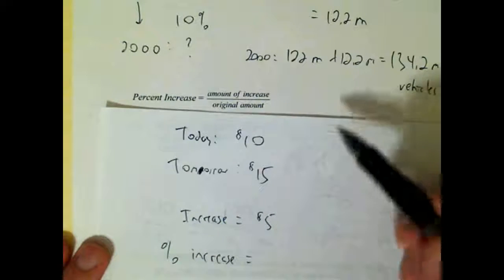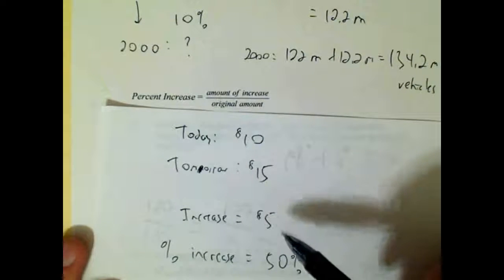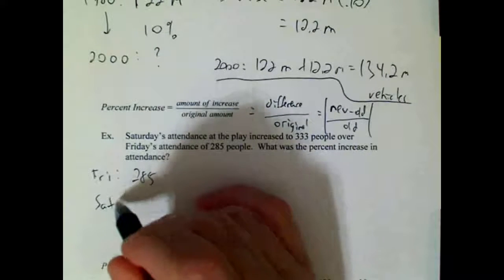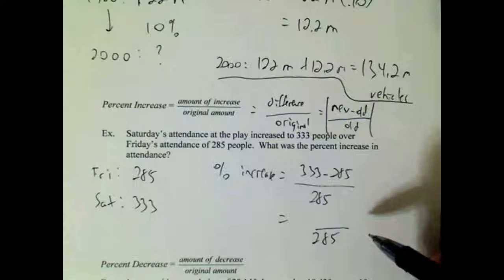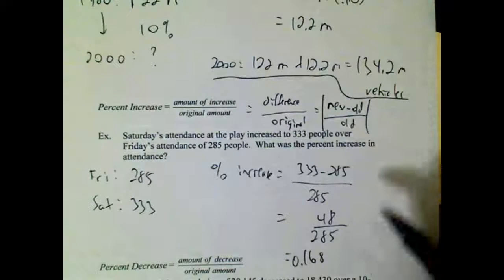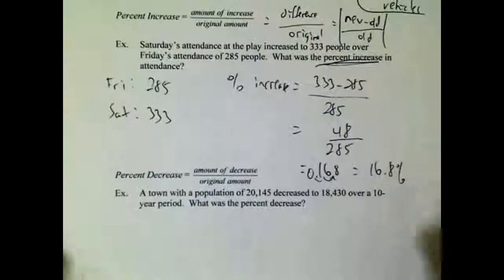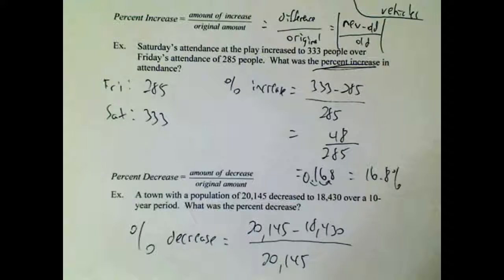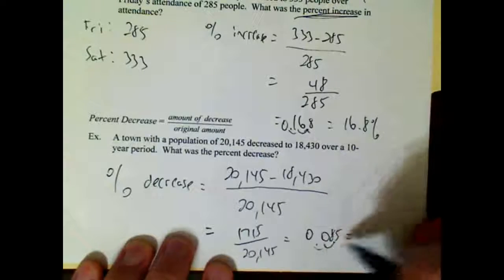6-5 2019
061